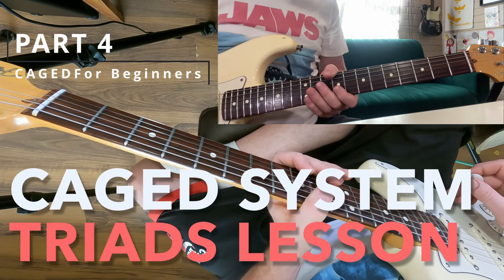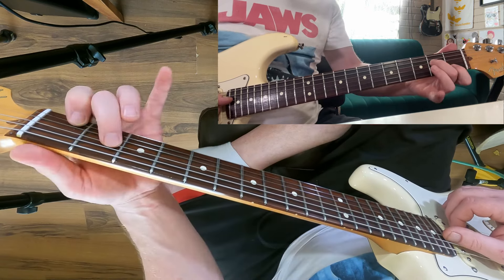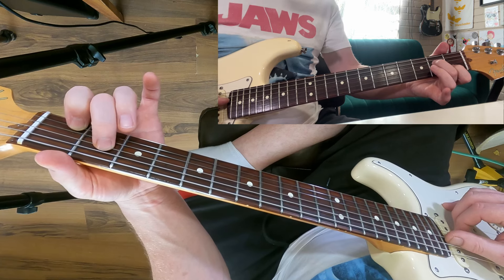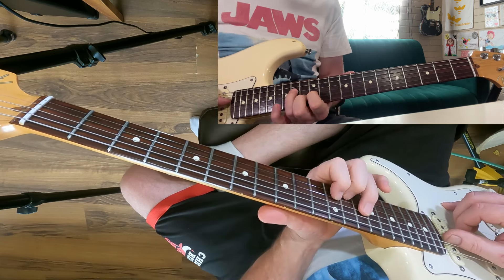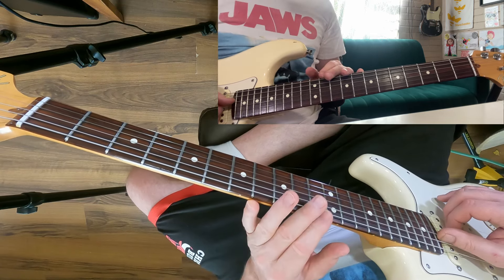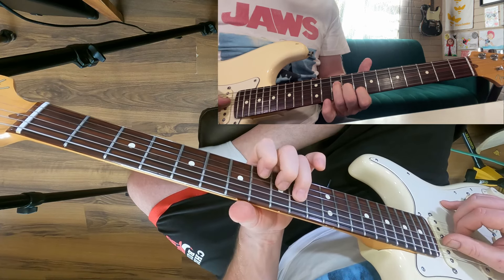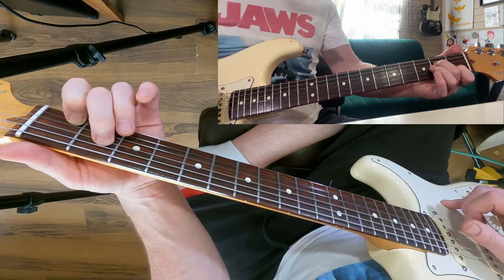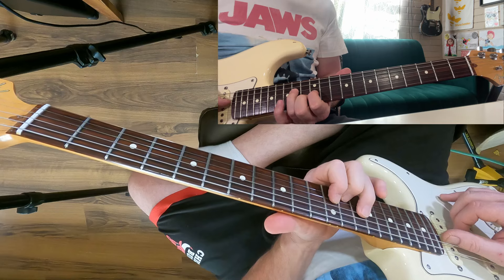Beginner CAGED System & Triads Tutorial | Part 4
In-between lesson time, daily, I will upload practice ideas & break down licks that I've been using to teach my students Guitar.

All my Students get full support outside of lesson time, with video exchange.

Personal  Guitar Lessons covering all content on my channel available, Zoom or face to face, please enquire, any questions welcome 👍